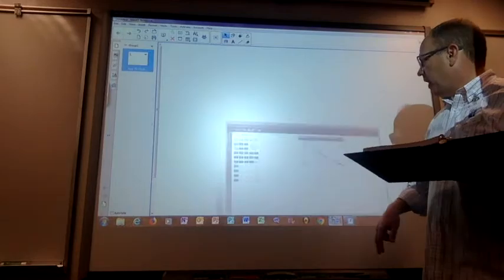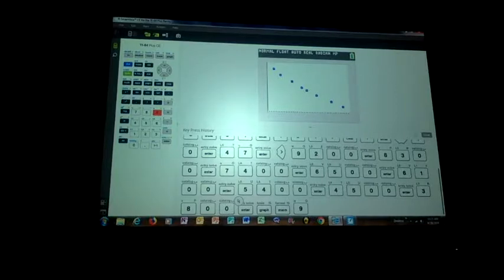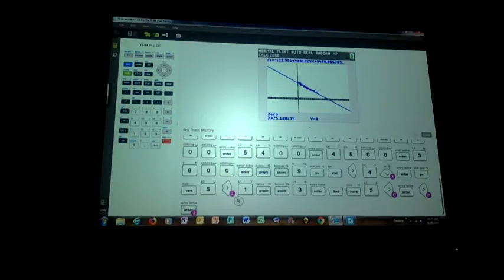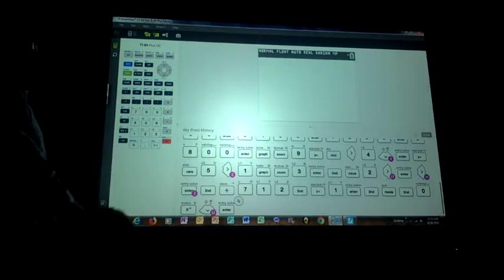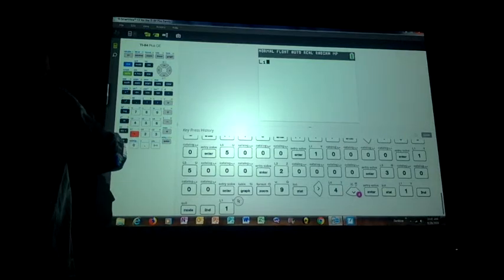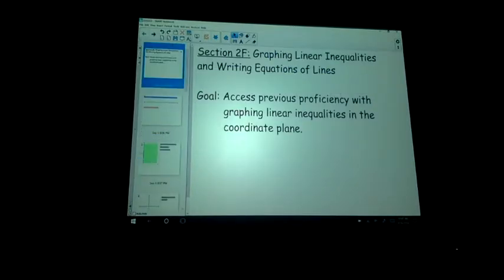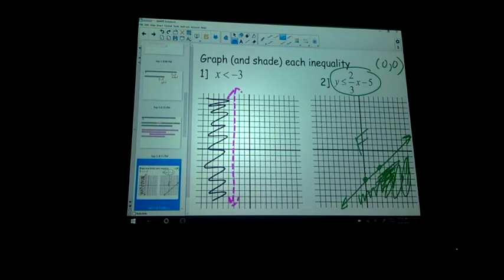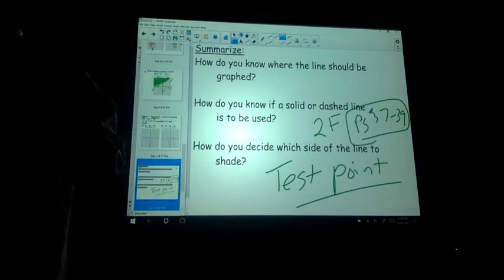ACC Algebra 2, August 28 2018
Some calculator, then linear inequalities with test point and shading.